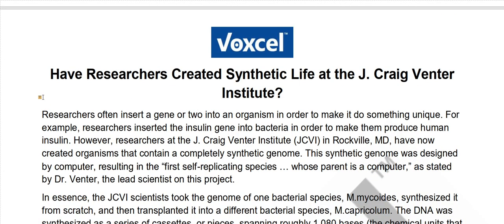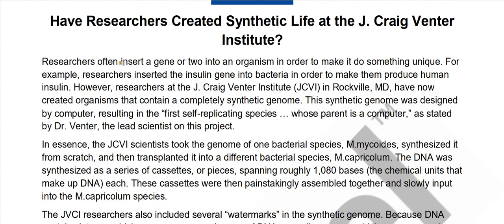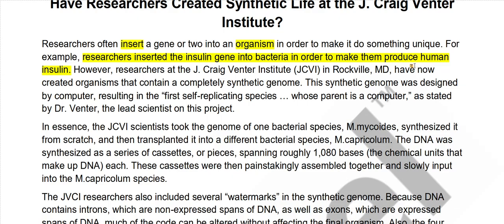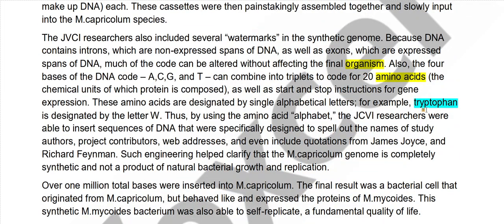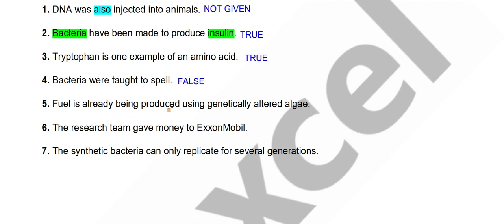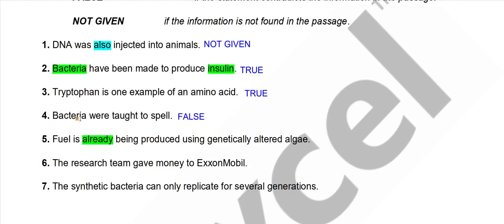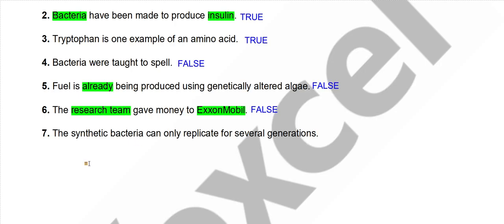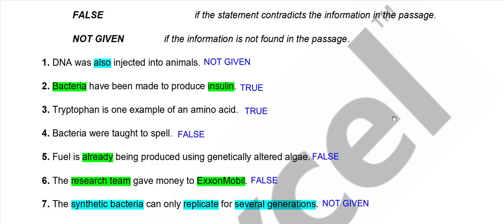IELTS Reading True/ False/ Not Given #6 Topic: Have Researchers Created Synthetic Life - Solved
The video explains how to solve True/False/Not Given questions in the IELTS Reading module.

The Topis "Have Researchers Created Synthetic Life at the J. Craig Venter Institute?" is taken from the web. The paragraph has seven questions.

Note: Voxcel offers both offline and online IELTS Coaching. We have designed an online IELTS course that covers everything you need to score your desired band in the exam without any problem. The course features more than 70 videos that provide you with the best possible support.